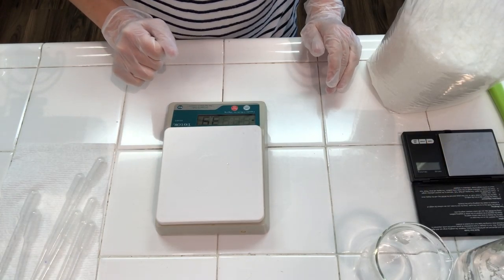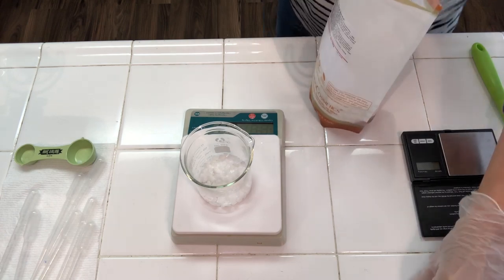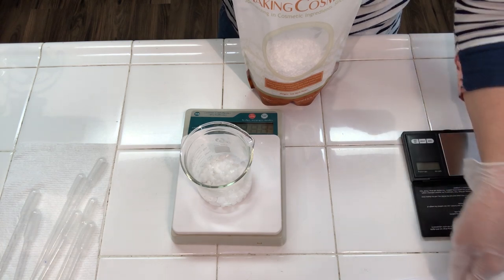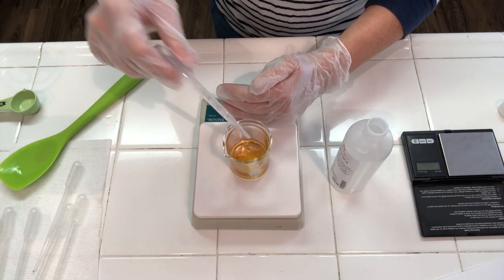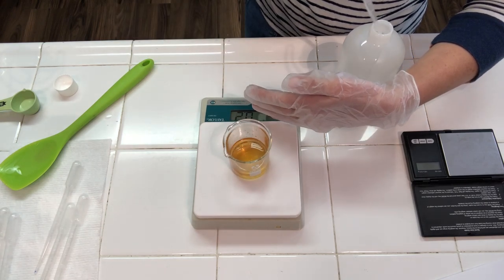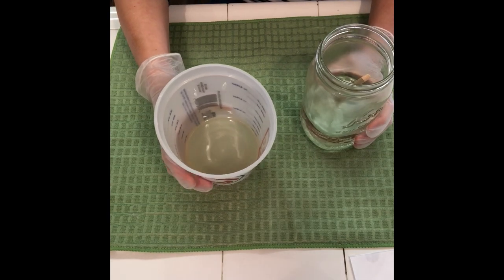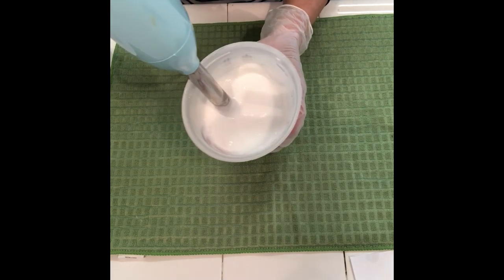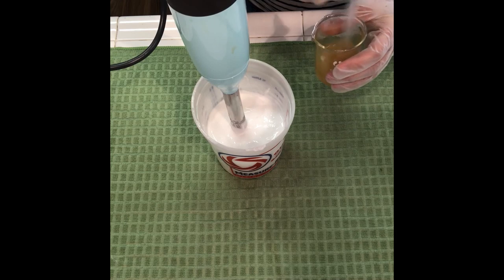How To Make An Anti-Aging Skin Cream (WITH PLANT STEM CELLS)!!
Well, you have been asking!! Here it is! In this video I demonstrate how to make this luxurious anti-aging face cream. It contains beautiful ingredients like plant derived stem cells and medowfoam seed oil. This cream glides right into your skin with no oily residue! It feels light weight, fluffy yet dense at the same time. It is meant to be worn in the day time under your sunscreen. I am loving the skin softening benefits of this awesome cream. I think you will too. If you would like to purchase this cream, you can find it on my website found here: